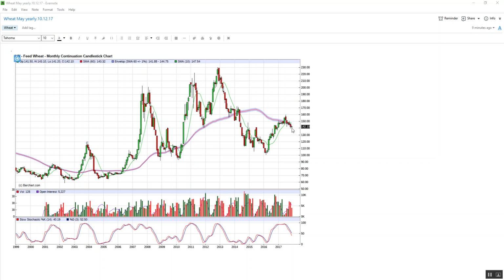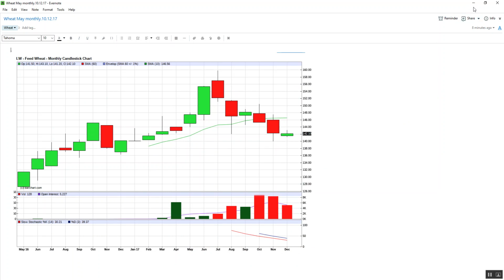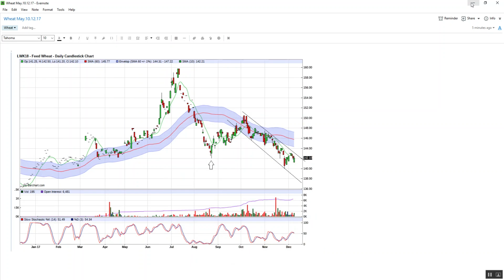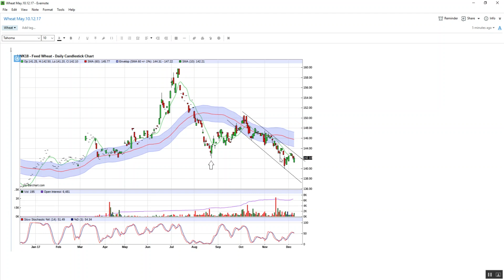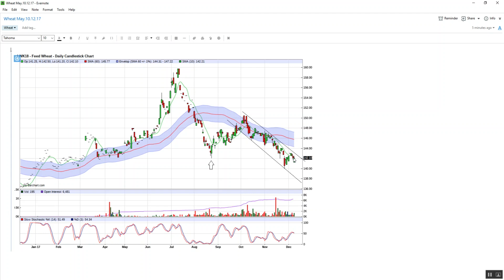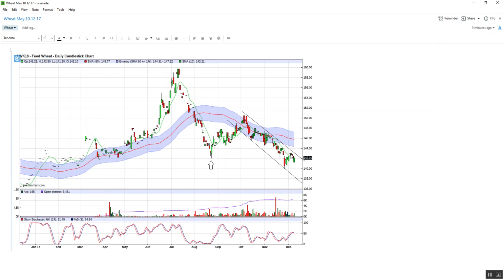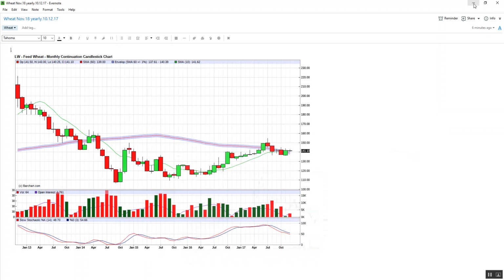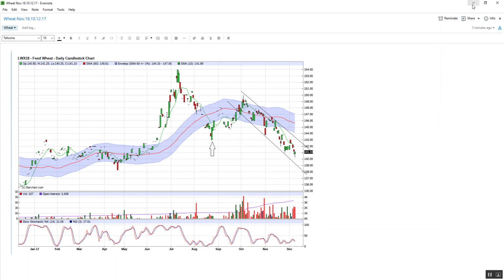Wheat Market Report.10.12.17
Charting the UK wheat market.10.12.17